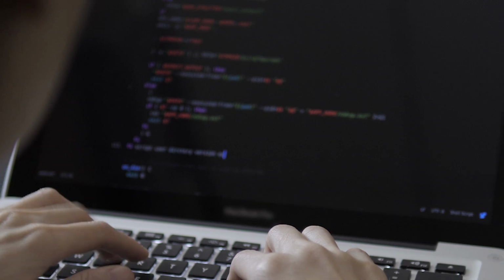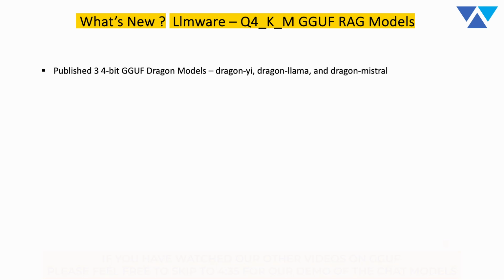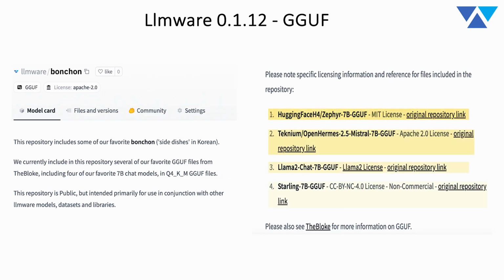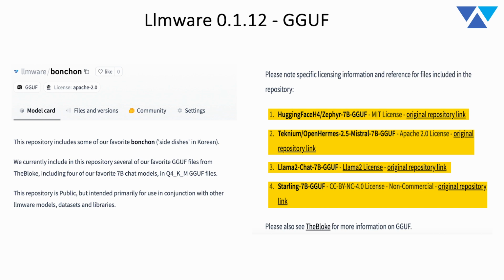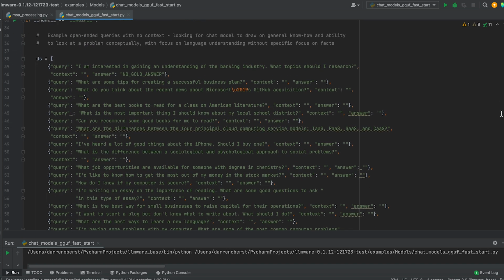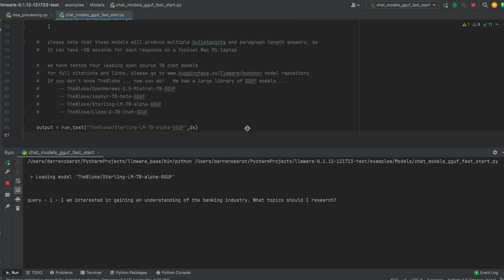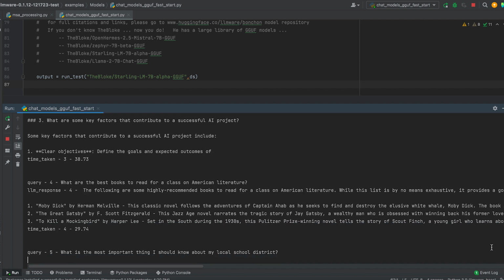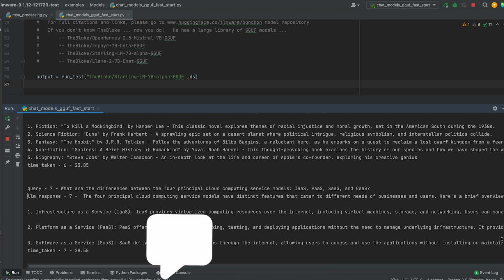Run 7B Chat Models locally on your Laptop with LLMWare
Part 3 of 3 Part GGUF Series: Learn how to quickly use some of the most popular 7B parameter Chat models from Hugging Face in an open context with LLMWare, including Zephyr, Open Hermes, Llama2 Chat and Starling on your laptop with no GPU using the latest quantized GGUF versions.